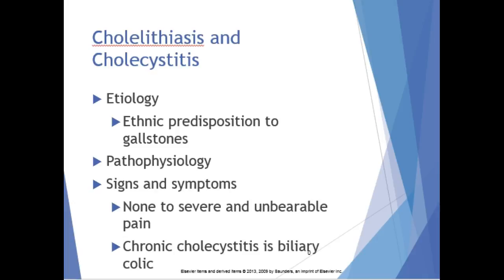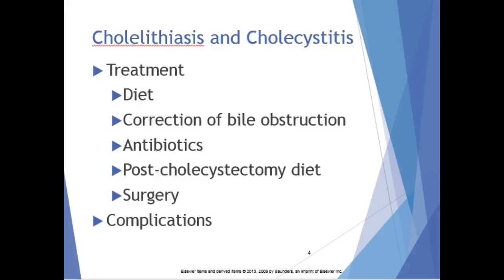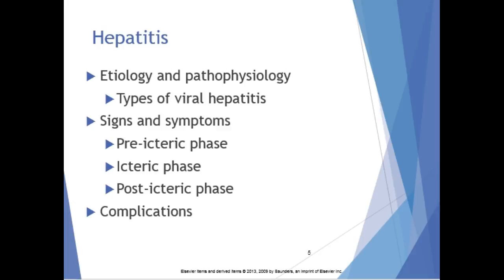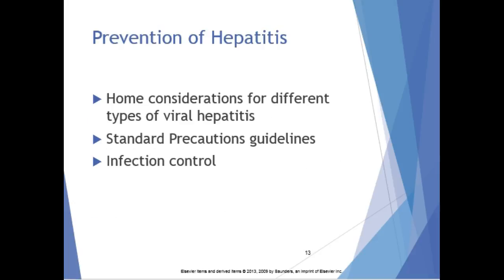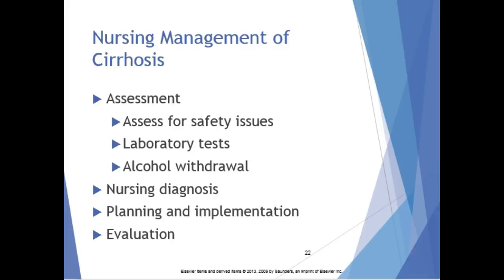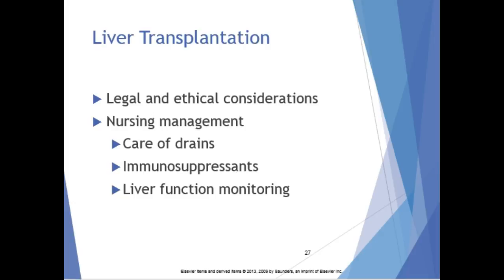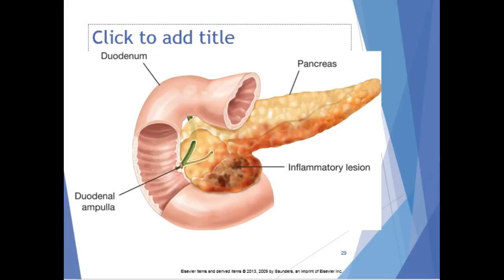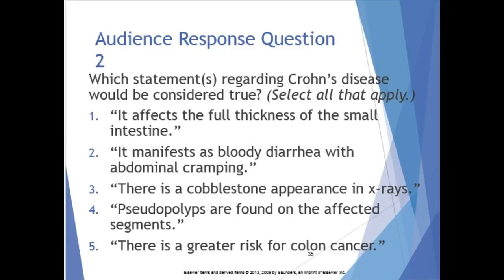GB, liver and pancreas